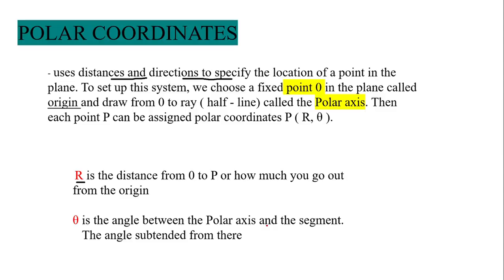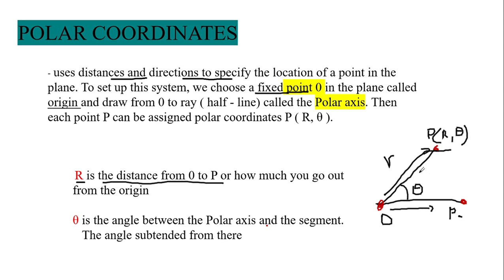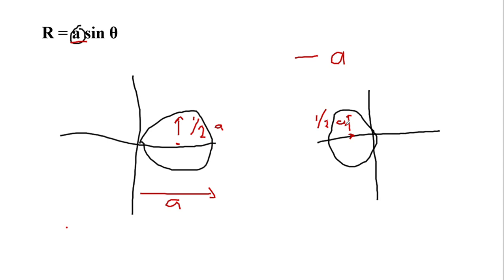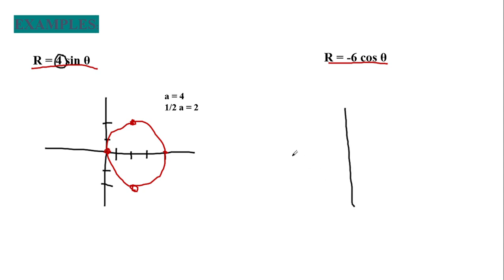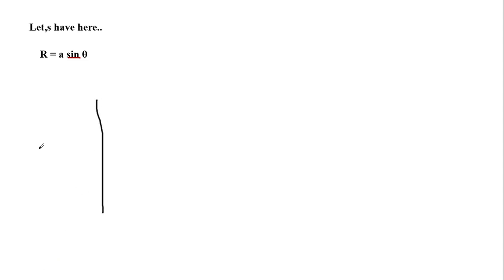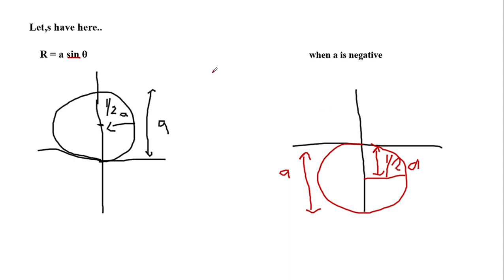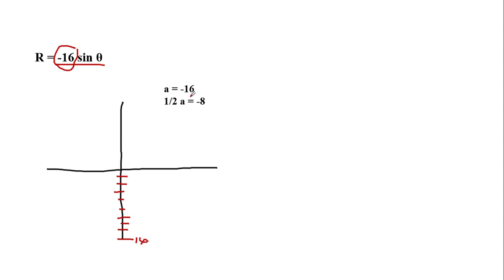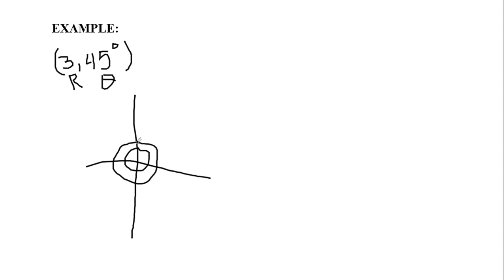POLAR FUNCTIONS INTRODUCTION